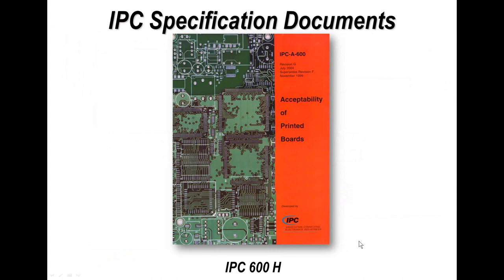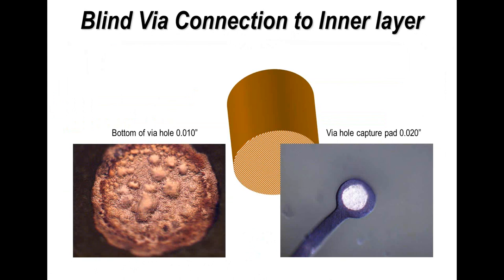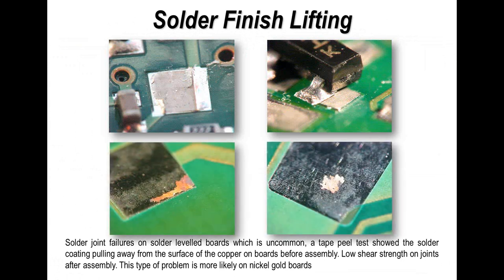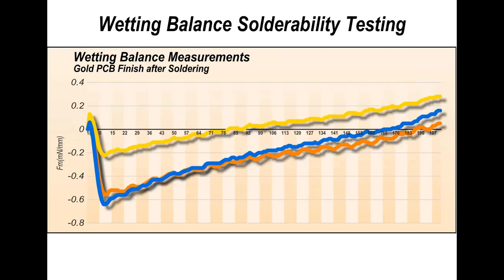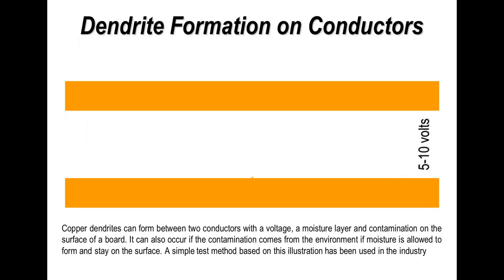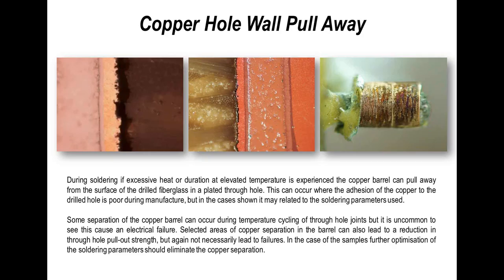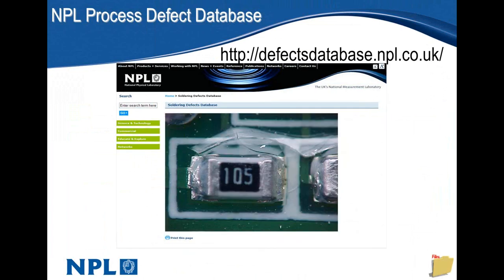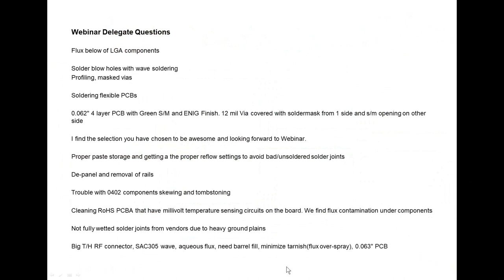Printed Circuit Board Problems Causes and Cures – Online Webinar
Online webinar recording on PCB defects. The webinar was presented for Vision Engineer customers as part of their Academy at the start of year 2018. All webinar presented for VE are available from their website with a copy of the slides in pdf format

Bob provided training and consultancy in electronics and fault analysis on and off site for customers bobwillis.co.uk